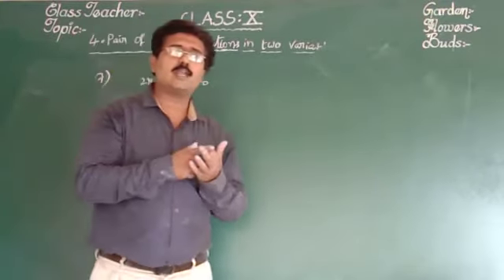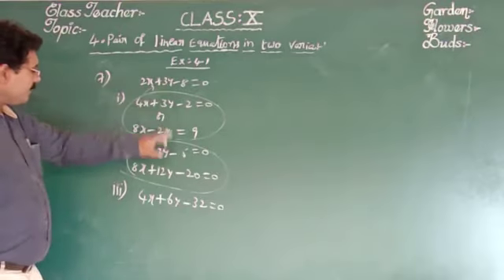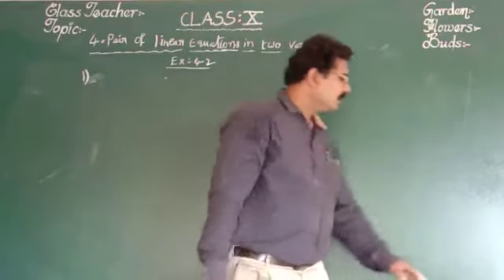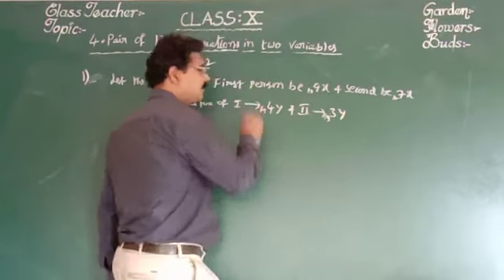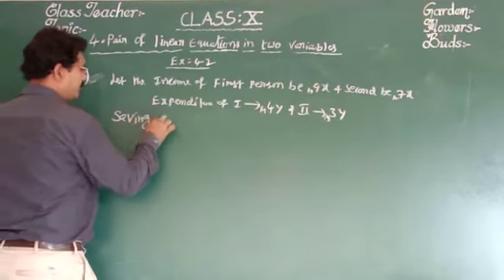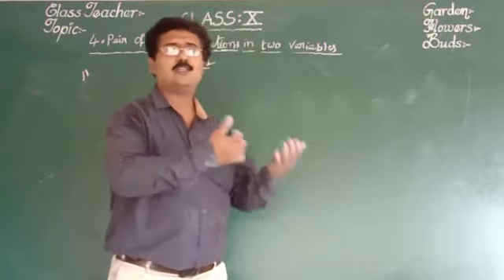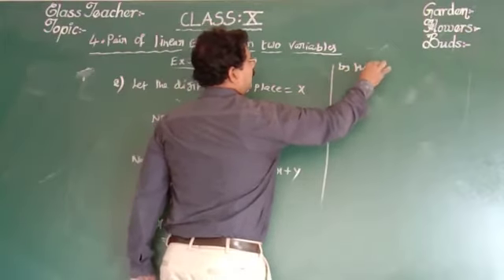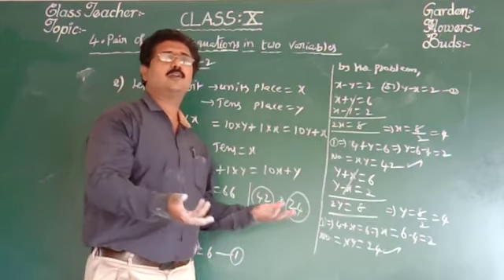Mrr equations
Video classX